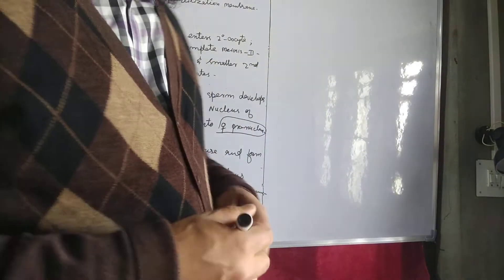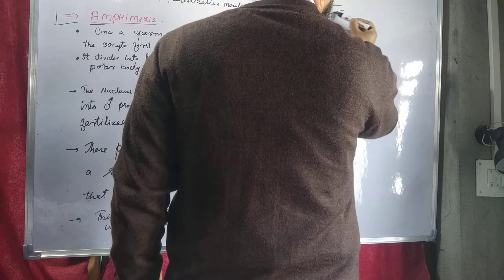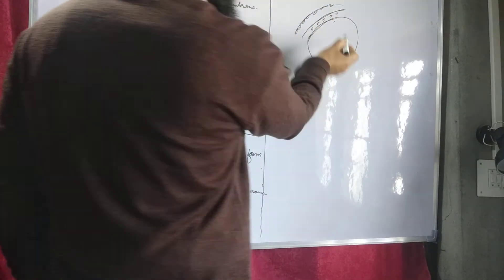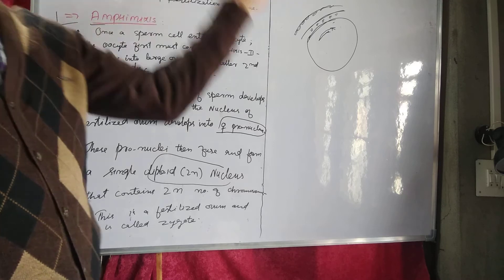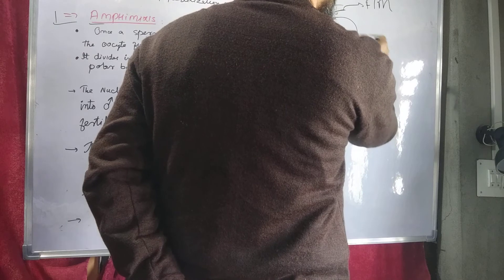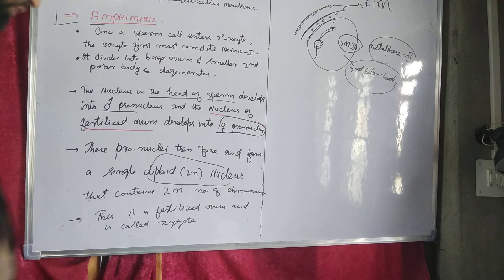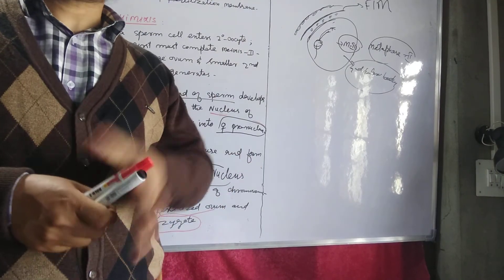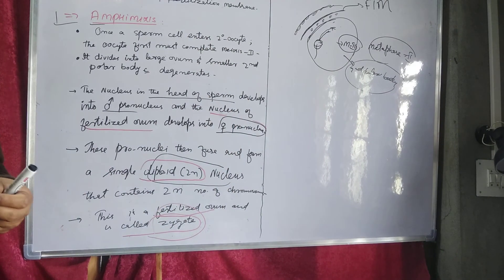Fertilization Part 4